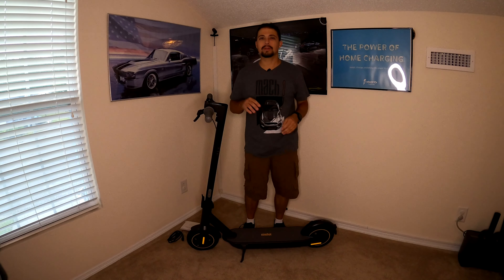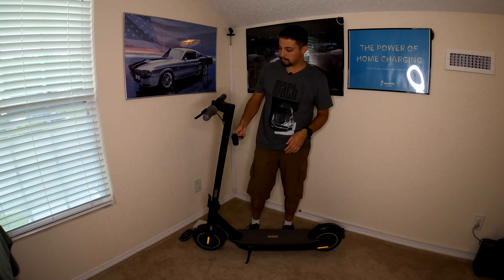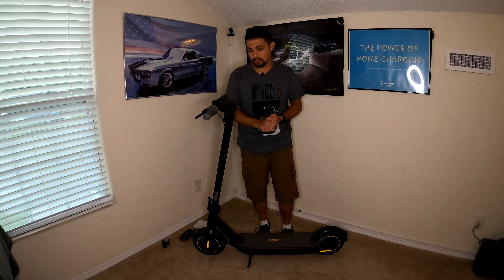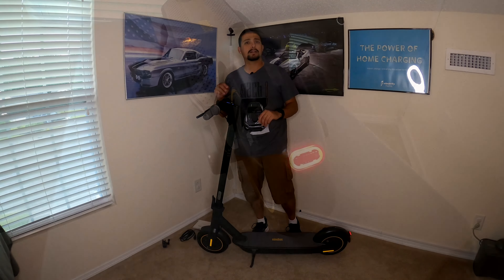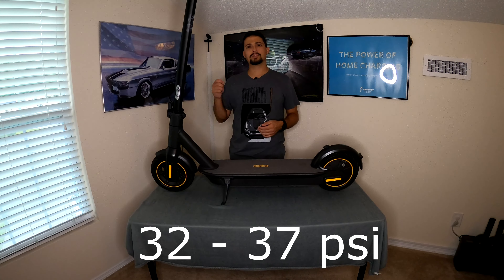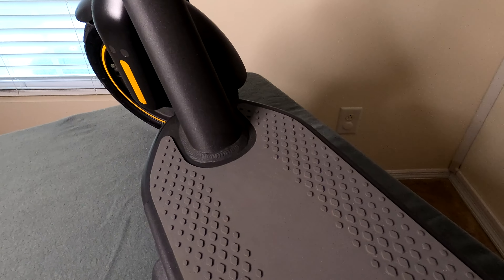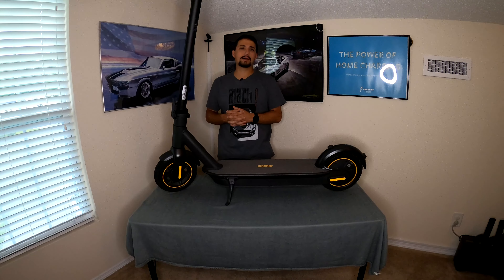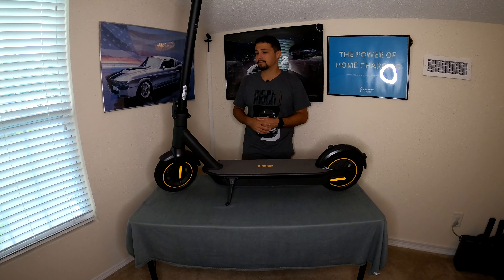Segway KickScooter MAX Review | Is This High End Scooter Worth The High End Price?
In this episode we review the Segway KickScooter MAX after 1 year of ownership. Is this scooter really worth the price?

Segway Ninebot MAX Electric Kick Scooter (G30P), Up to 40.4 Miles Long-range Battery, Max Speed 18.6 MPH, Foldable and Portable, Dark Gray